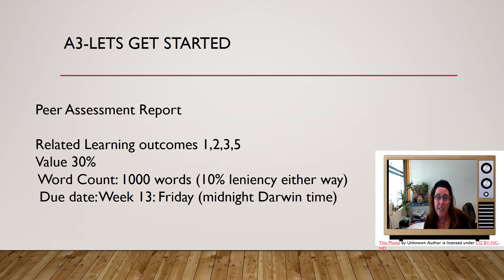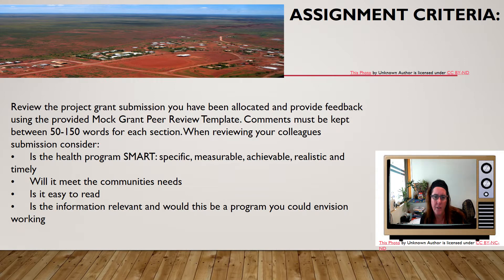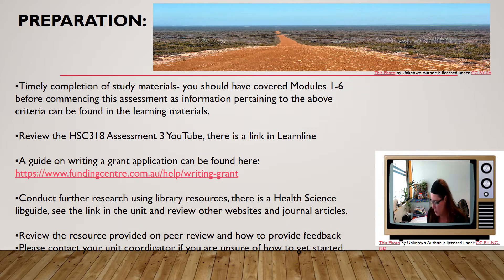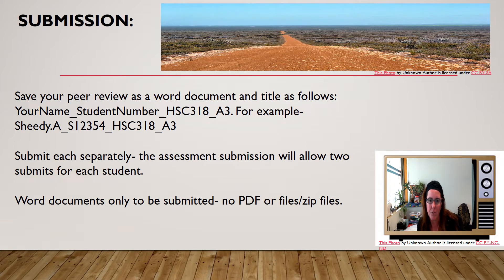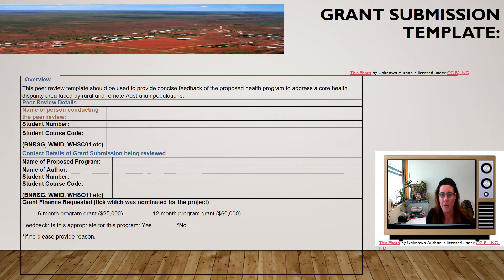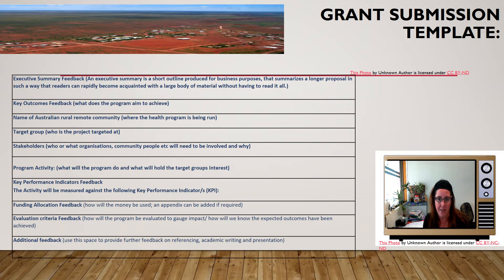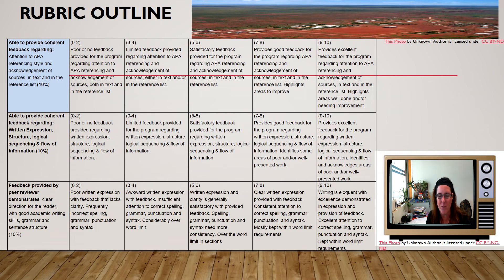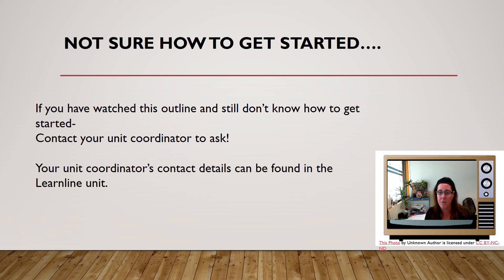HSC318 A3 Overview (updated 13 August 2019)